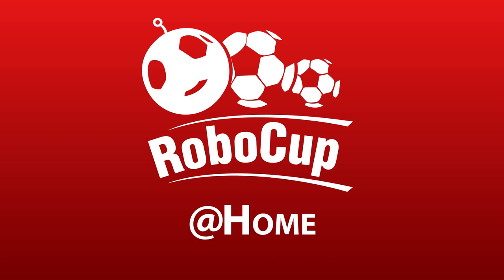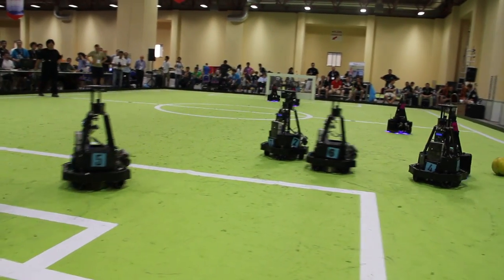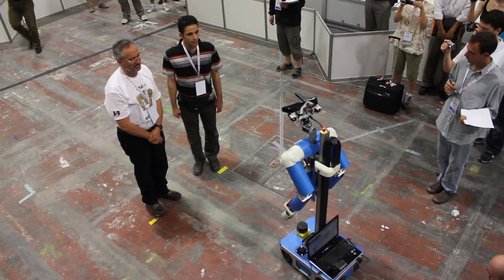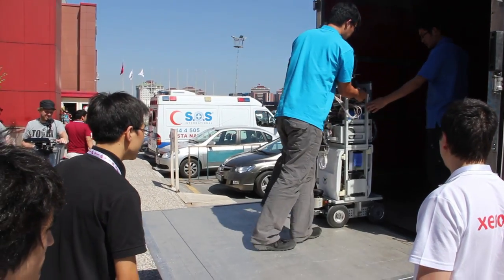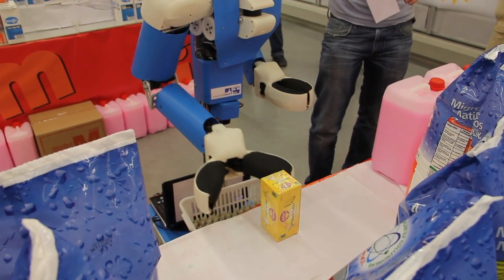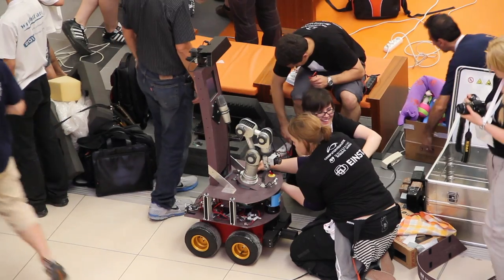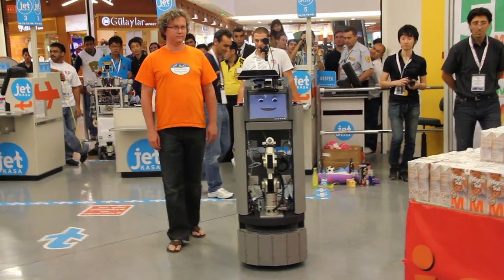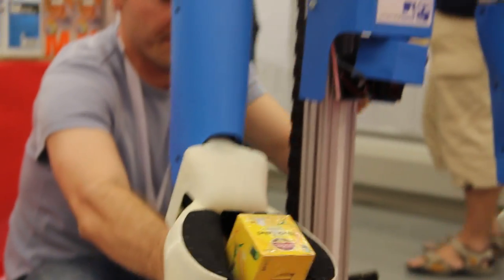Robocup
Robocup is a collaboratively competitive venue for AI and Robotics research which also provides a display of robotic advancements for non-experts. Robocup@Home is the newest league, and focuses on real-world applications and human-machine interaction with autonomous robots. The aim is to foster the development of useful robotic applications that can assist humans in everyday life. The ultimate scenario is to give robust aid to individuals in the real-world itself.

This short documentary was filmed at the 2011 competition in Istanbul, Turkey.